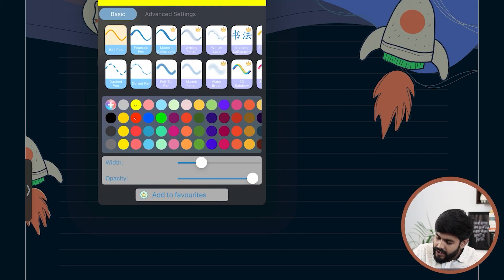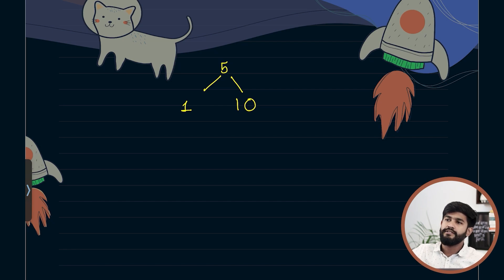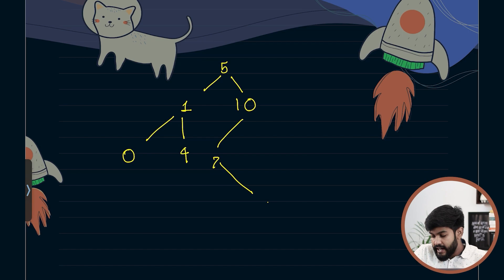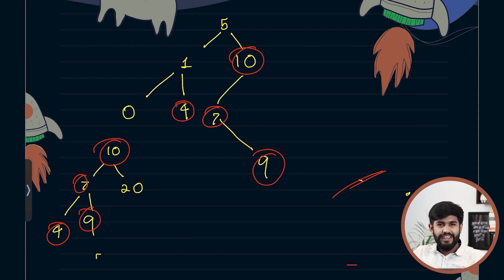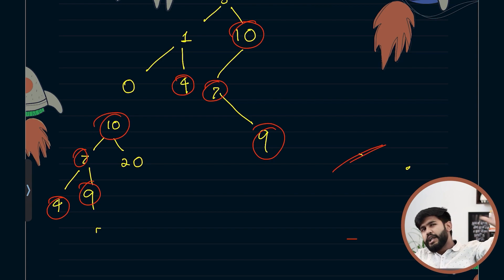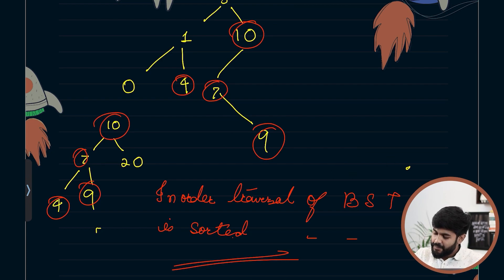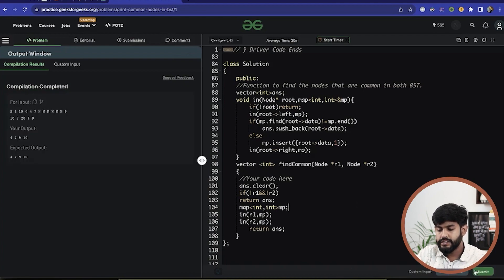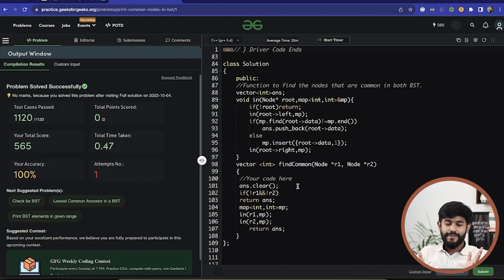GFG POTD: 14/10/2023 | Find Common Nodes in two BSTs | Problem of the Day GeeksforGeeks